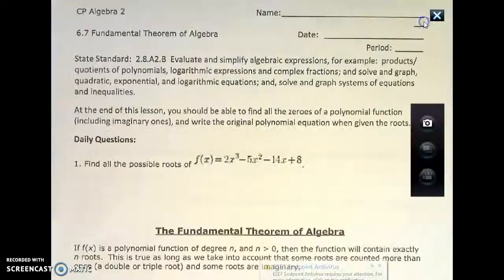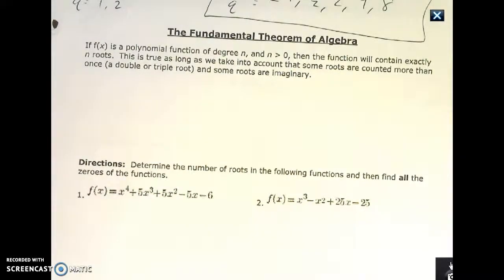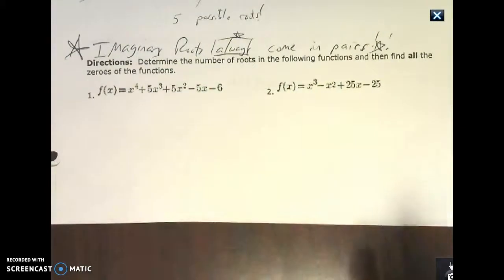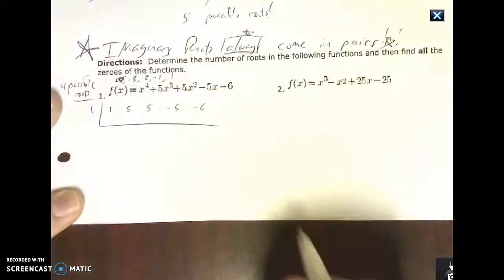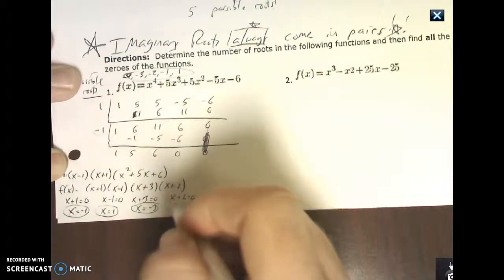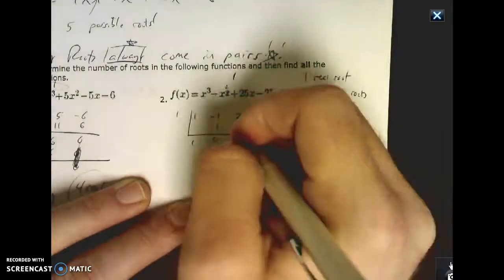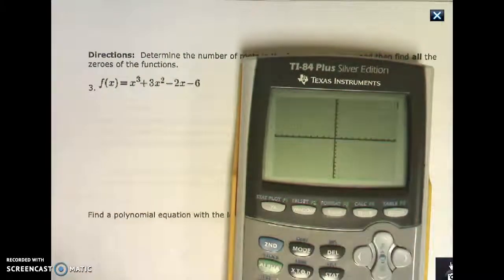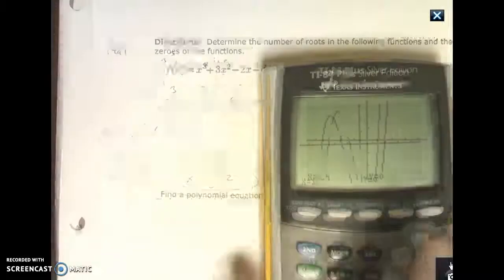CP Algebra 2 The Fundamental Theorem of Algebra Part 1